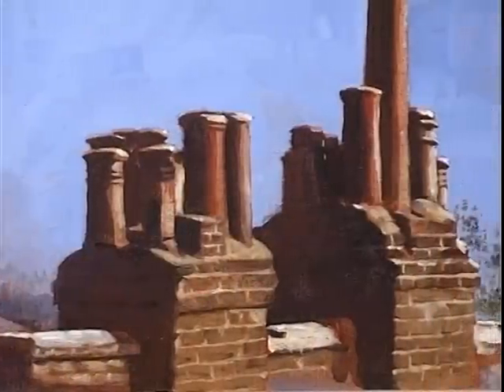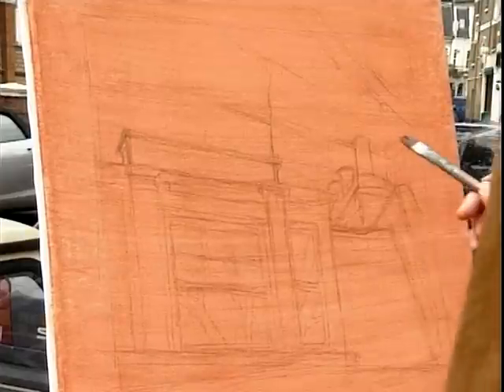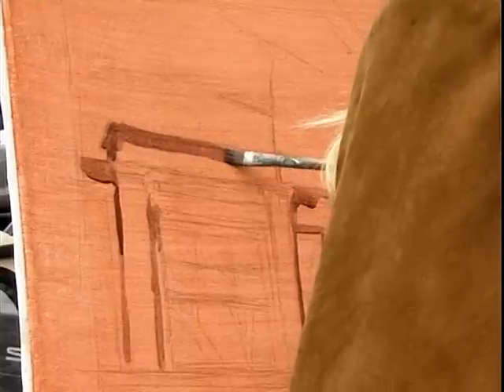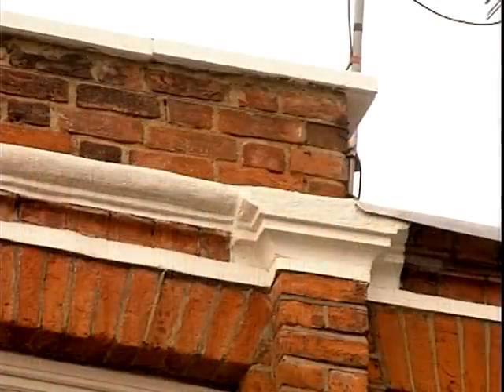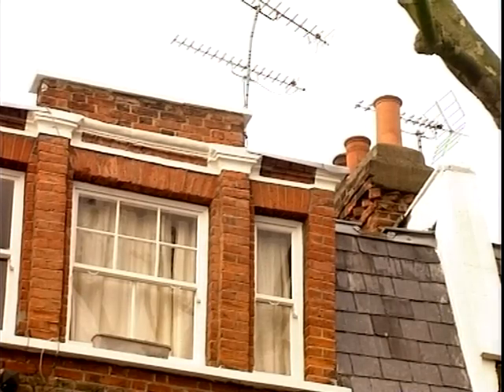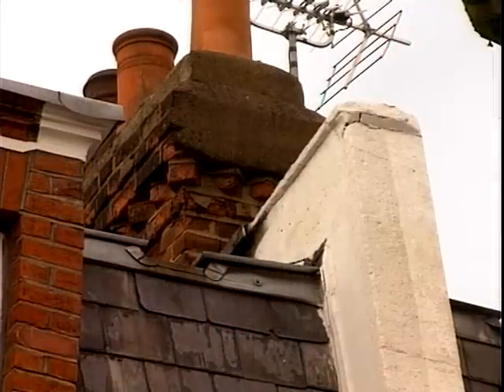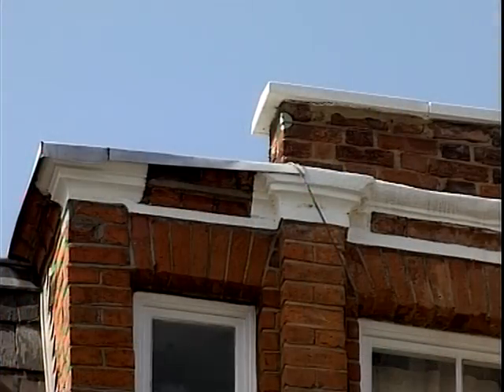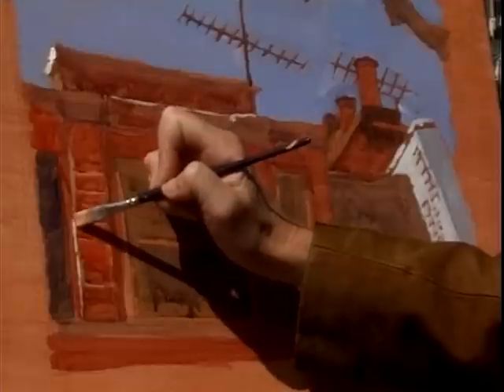What Shall I Paint? with Hazel Soan - Programme Two - Part One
In the second of this two part series, professional artist Hazel Soan helps you to decide what to paint rather than how to paint, in this episode, she goes out into town to find inspiration.

After explaining in the previous episode that a good painting is a successful balance of shapes, tone and colours, Hazel takes you out and about for more inspiration.

Follow Hazel as she paints a rooftop against a blue sky, before painting an urban street scene of people against dramatic light.